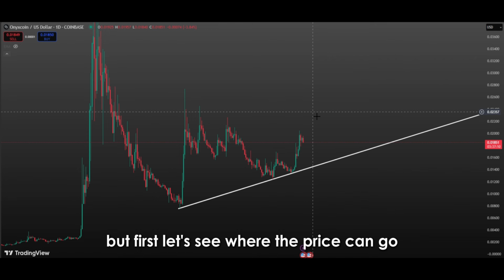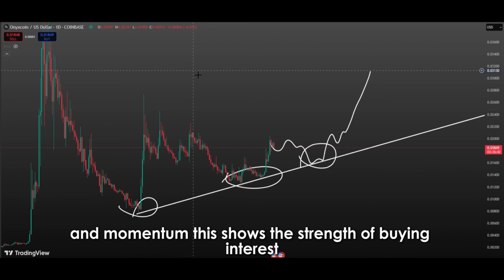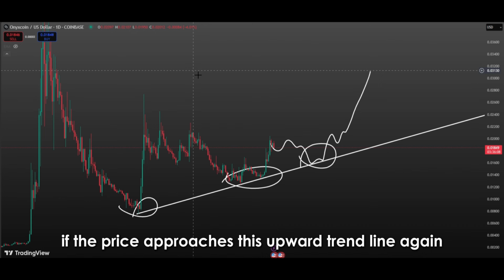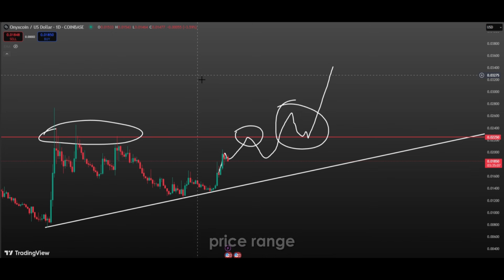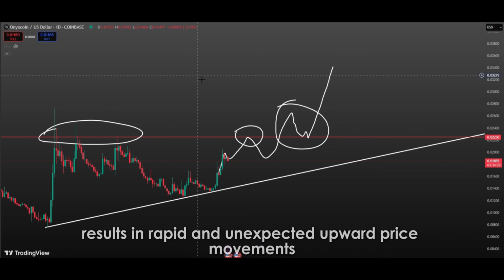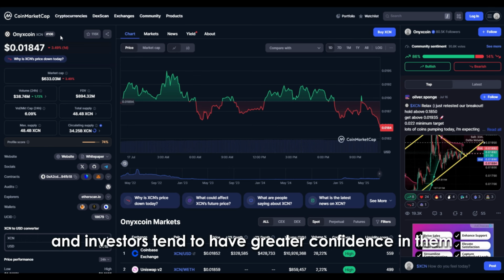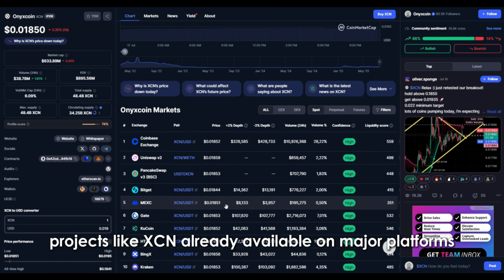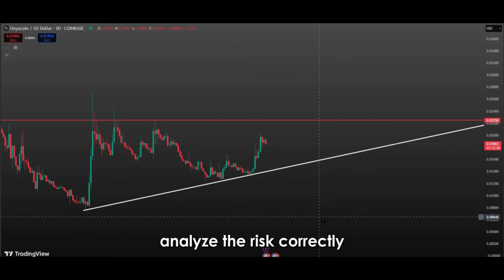CAN ONYXCOIN XCN BE LISTED ON BINANCE SPOT?🚨|XCN PRICE PREDICTION|ONYXCOIN ANALYSIS 2025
🚨 Could OnyxCoin (XCN) be heading for a major breakthrough with a potential Binance Spot listing? In this video, we’ll assess the latest rumors, analyze insider insights, and dive into the facts behind this exciting possibility.

🔍 What catalysts could push XCN onto Binance’s platform? We’ll evaluate:

The on‑chain activity and liquidity trends

Recent development milestones and ecosystem growth

Comparisons to other tokens recently listed by Binance

Technical indicators that hint at a breakout ahead

📈 What could a Binance Spot listing mean for XCN’s price trajectory? We’ll share short‑term and long‑term price predictions—from conservative scenarios to bullish forecasts—based on historical patterns and market sentiment.

💡 Whether you're a seasoned investor or new to crypto, this video gives you the full picture: risks, opportunities, and how to position yourself strategically. With 2025 shaping up to be a pivotal year, now’s the time to understand OnyxCoin’s potential.

Will XCN make it to Binance Spot—and if so, how high could it soar? Join us for this deep dive analysis and stay ahead of the curve.